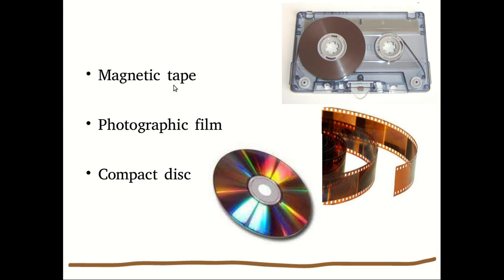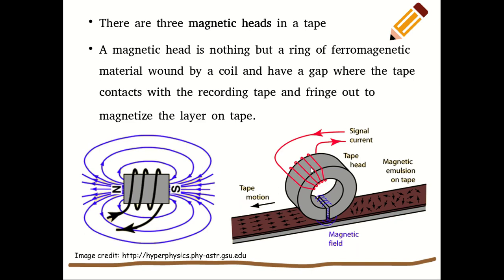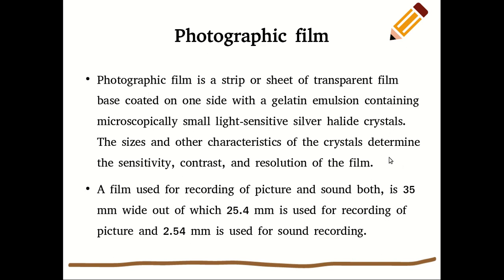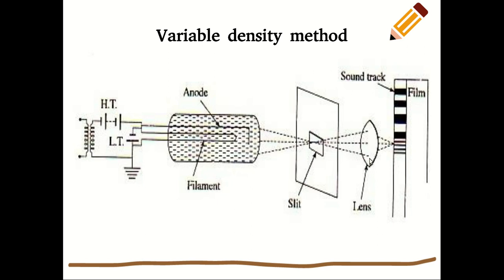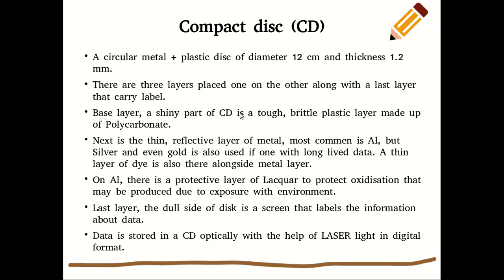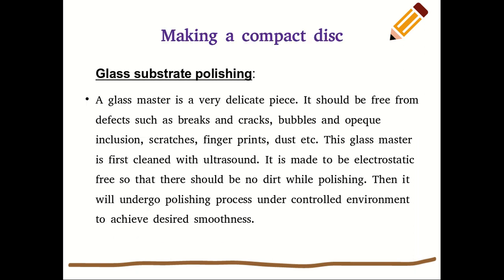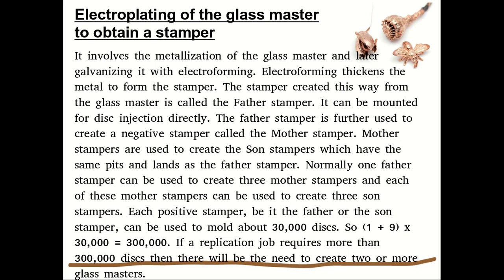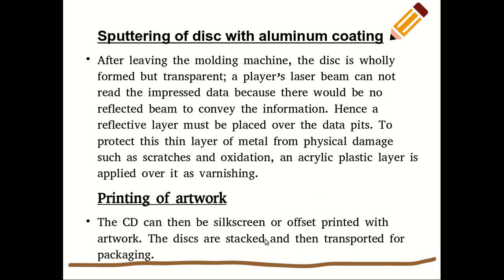IOS RTMNU BSC SEM III PHYSICS PAPER 1 UNIT 2E: MAGNETIC TAPE, PHOTOGRAPHIC FILM, COMPACT DISC